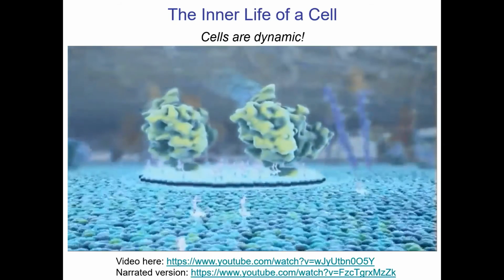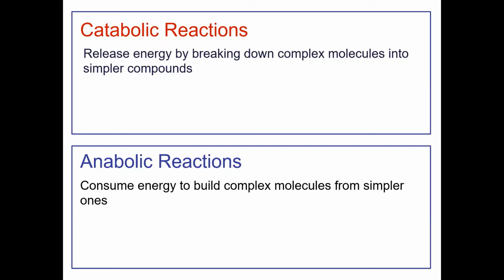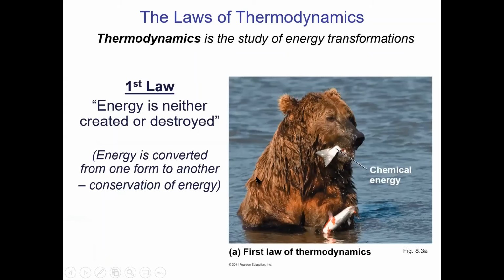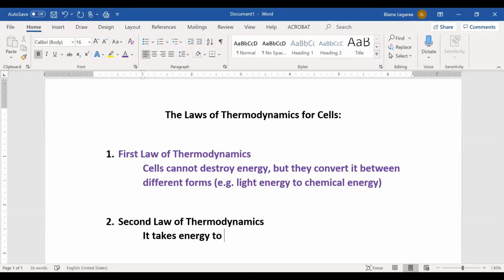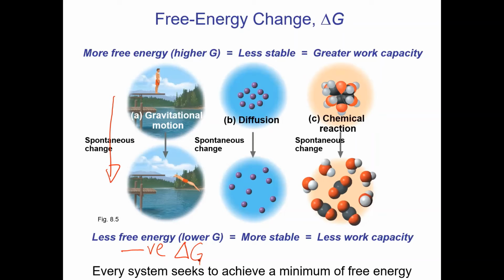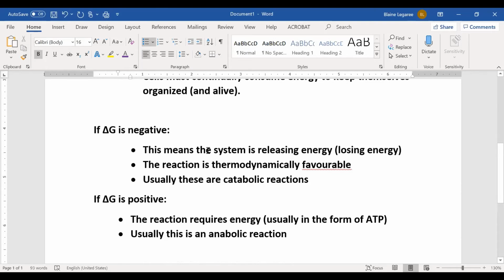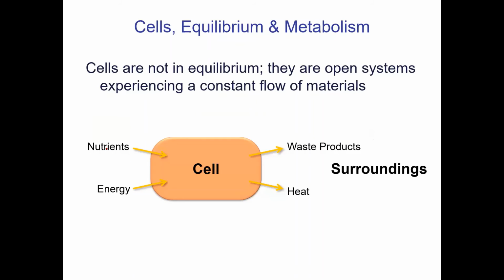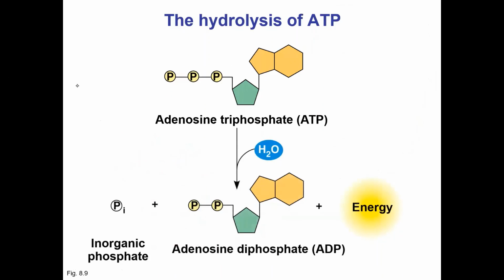BIOL 107 - 8 - Bioenergetics (Lecture Oct 9, 2020)